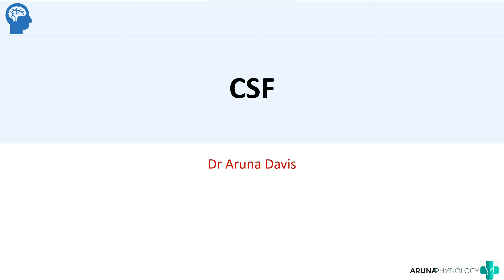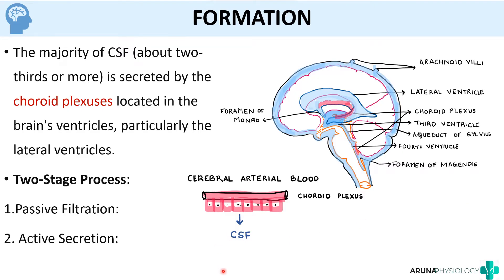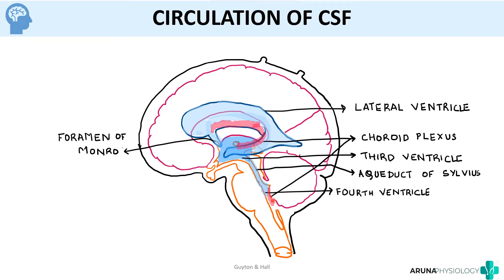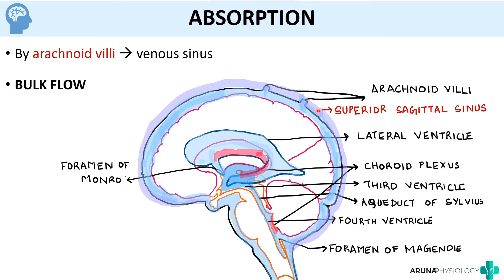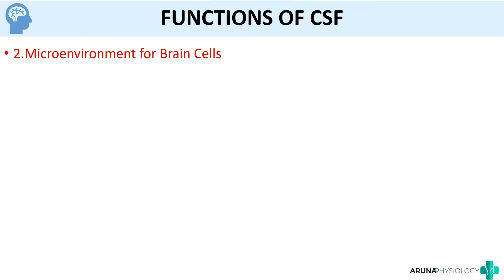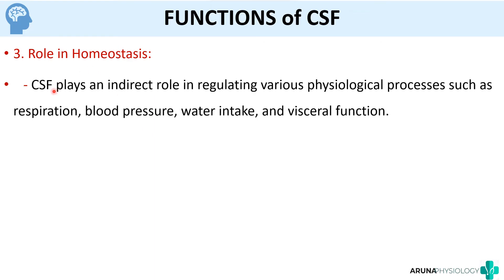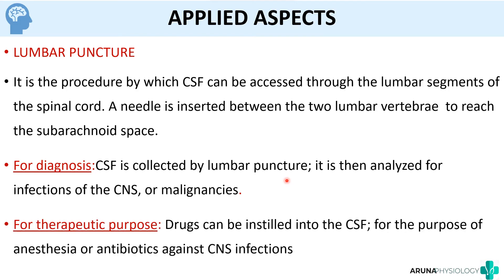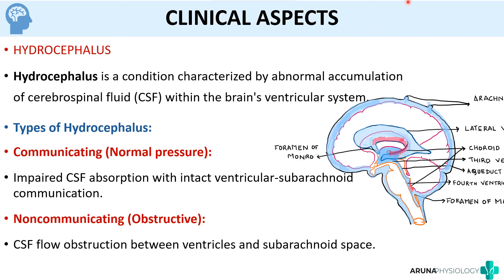Cerebrospinal fluid CSF |Neuro Physiology | First year MBBS